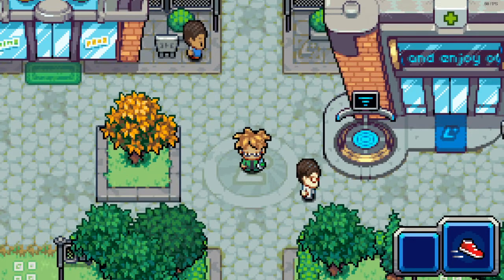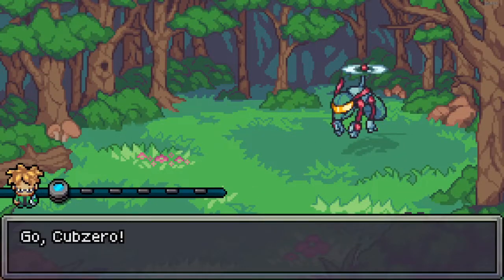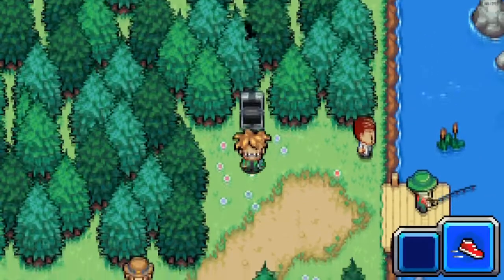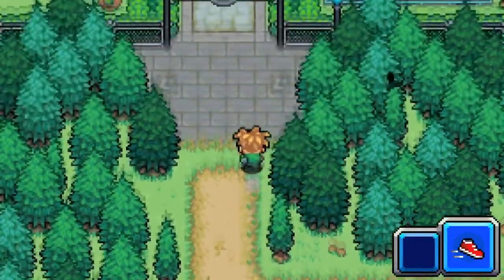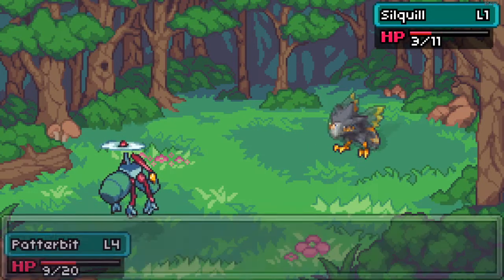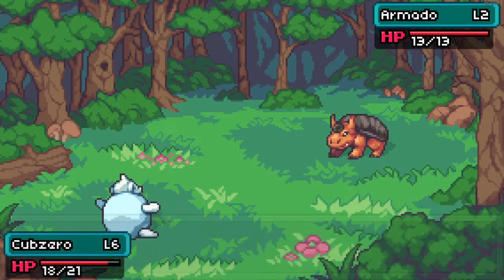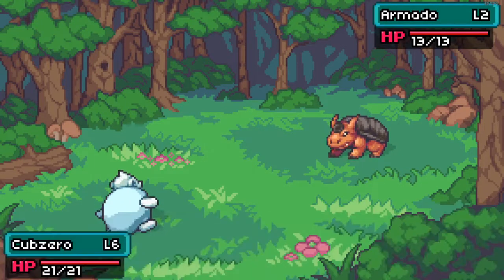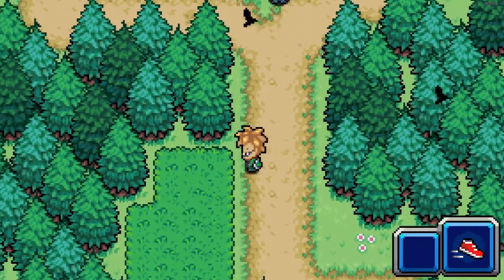I Can't Believe I'm Doing This - Insane- Coromon Demo E1